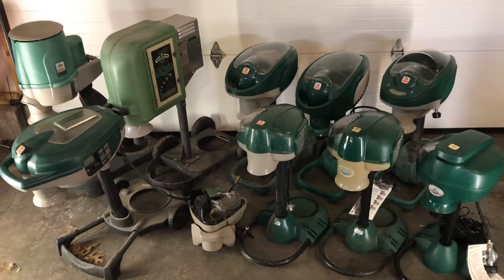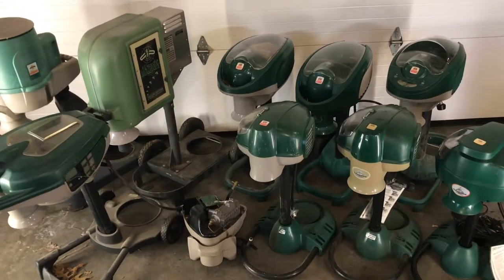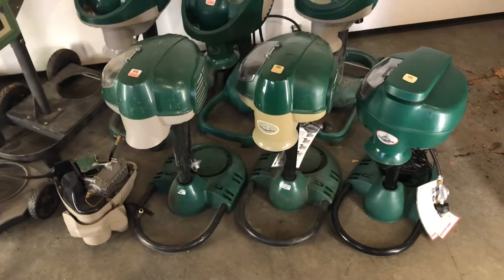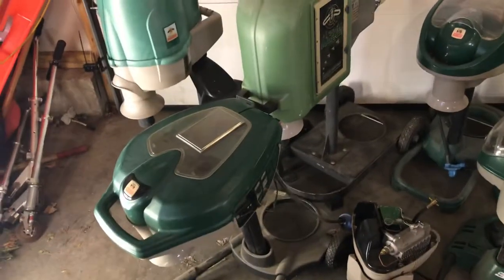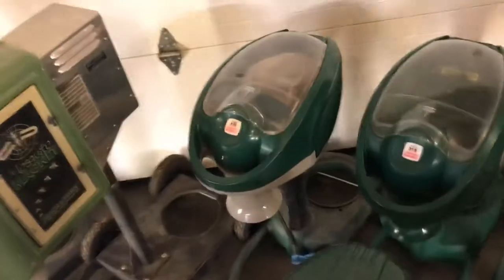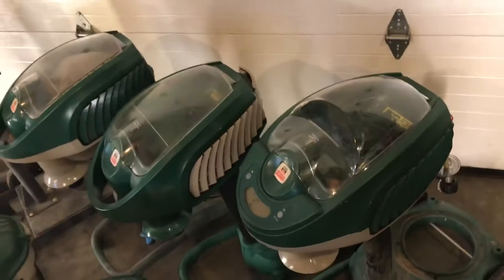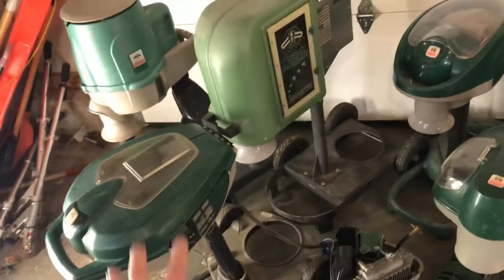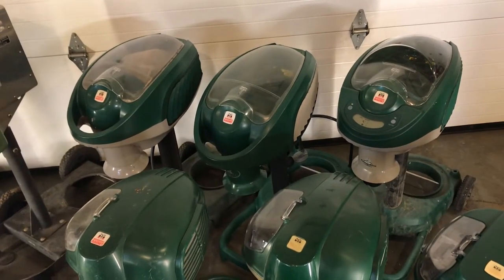Buy Used Mosquito Magnets 1 of 5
This video explains the difference between all of the different mosquito magnets. I will show you which ones are worth buying used on Craigslist and eBay and what to look for when purchasing one.